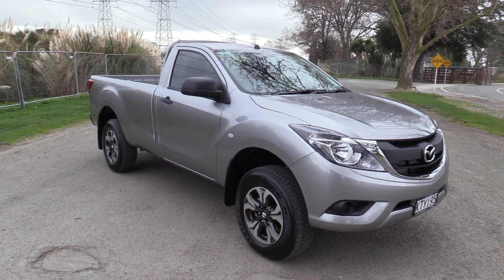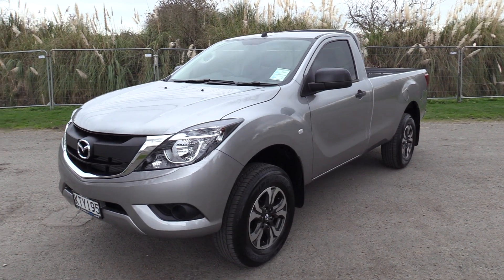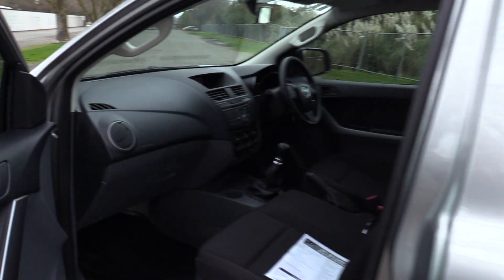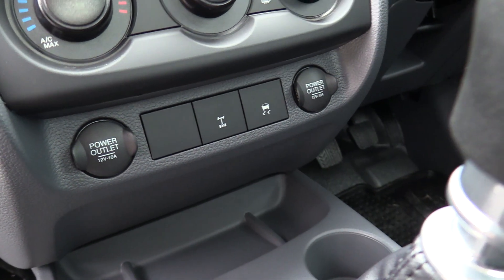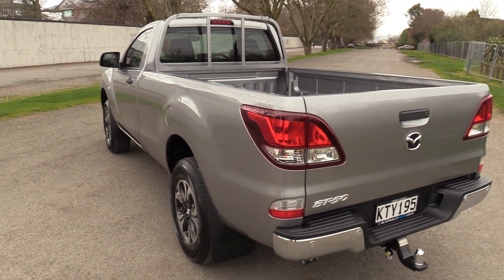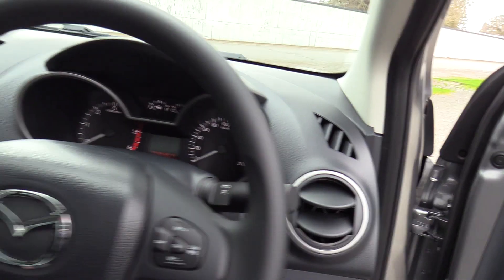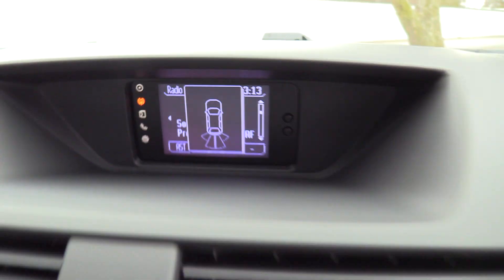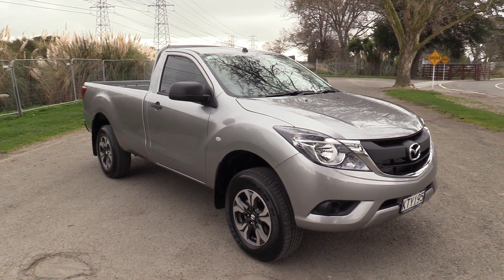Mazda BT-50 GLX Single Cab Wellside Presentation - Blackwells Mazda